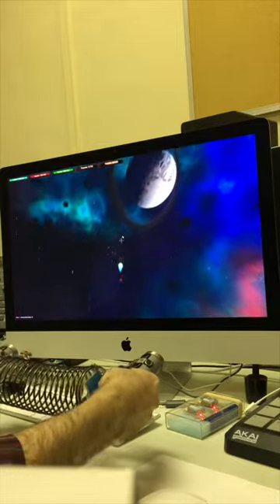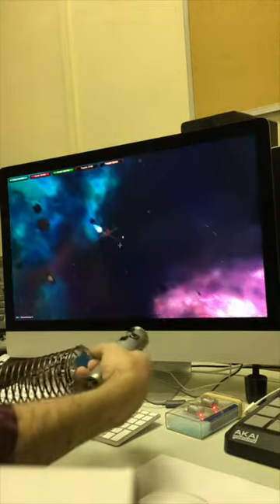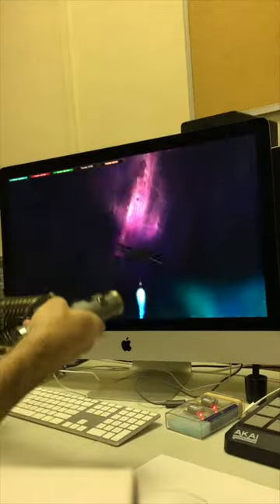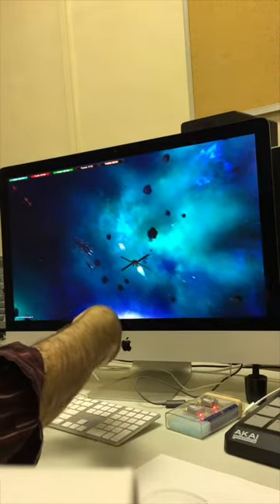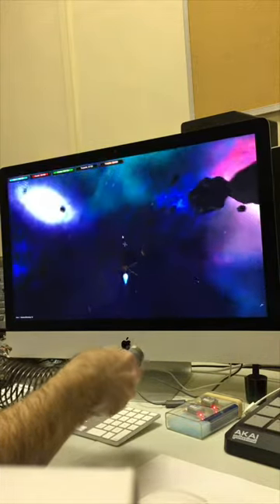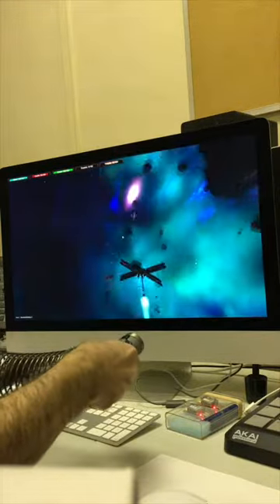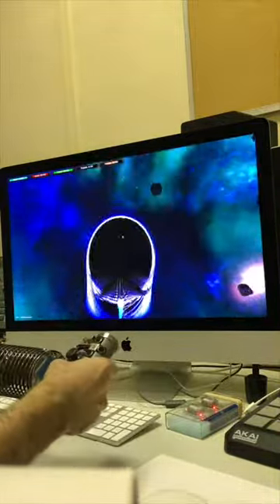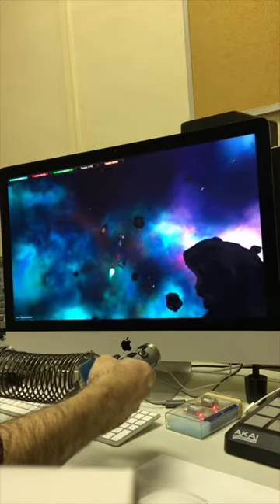Haptic Controller - "DragonFly Space" game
The Haptic Controller is an alternative video game controller that provides and links force feedback and intricate manipulation of 3-D objects/data, offering a new type of interactive play.

The controller is built around a spring whose shape can be modified by twisting, compressing, expanding, bending or shaking it.
These new input motions are grounded on haptic feedback and provide the user with a much deeper game experience.

The Dragon Fly Space game is pretty straightforward: Fly a spaceship through deep space and destroy incoming UFO enemy ships.

Game controls:
Trigger buttons – Shoot fire at enemy vessels
Squeeze the handles – Charge up a torpedo and shoot it
Expand the spring – generate a black hole to kill the enemy vessels
Bend the spring – catapult the spaceship into warp speed
Twist the spring – Spaceship does a barrel roll